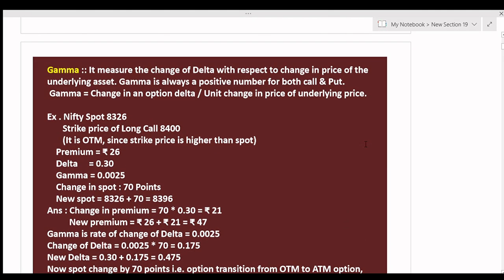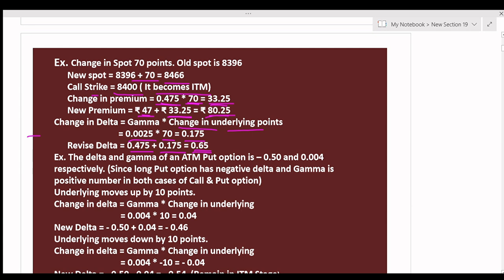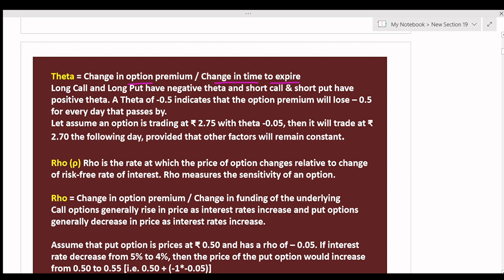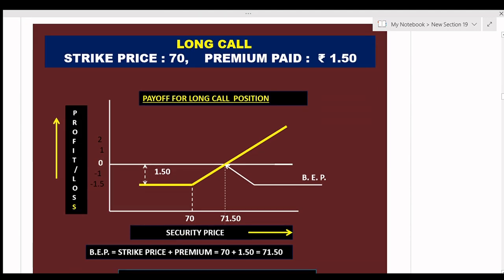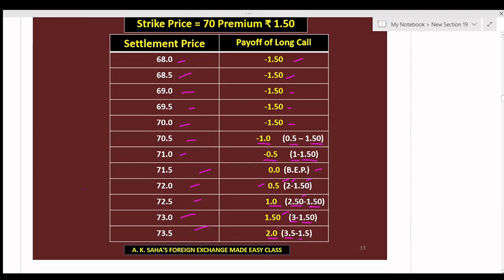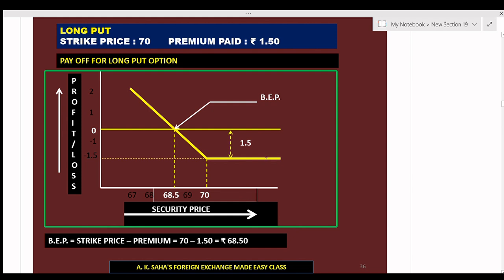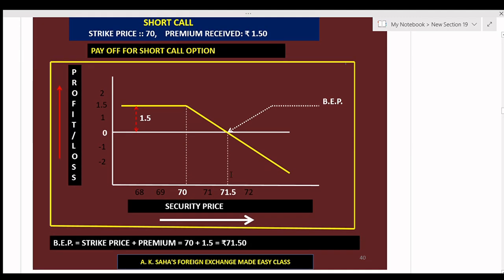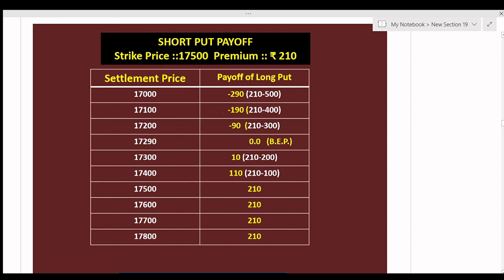FOREX Class 20 OPTION TRADING PART 4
Greek Option - Gamma, Vega, Theta and Rho,  Payoff diagram of Vanilla Option - Long Call, Short Call, Long Put & Short Put